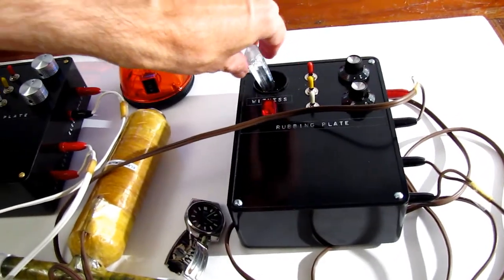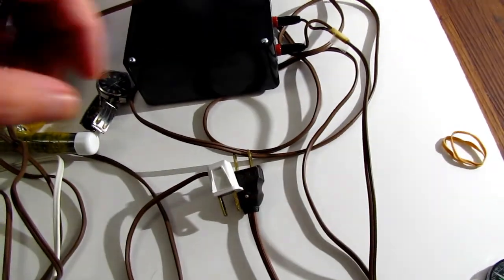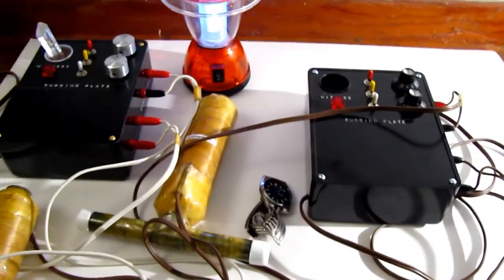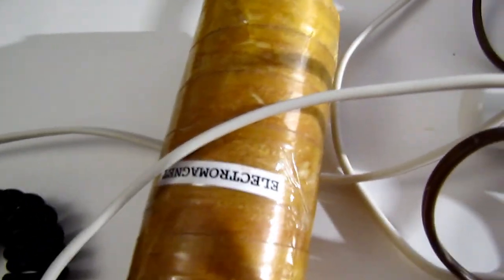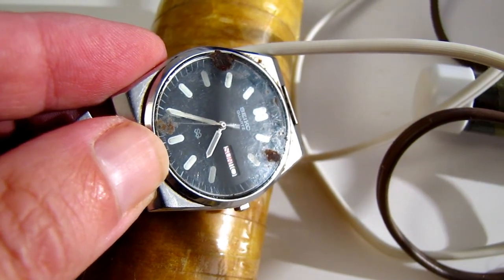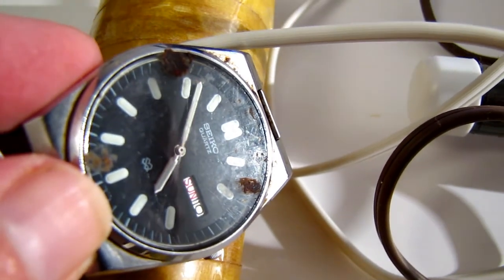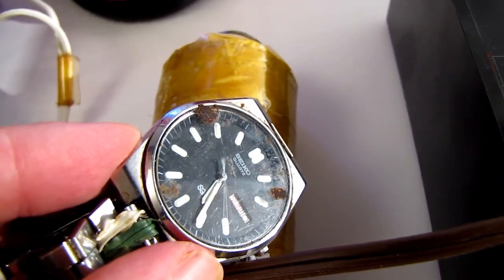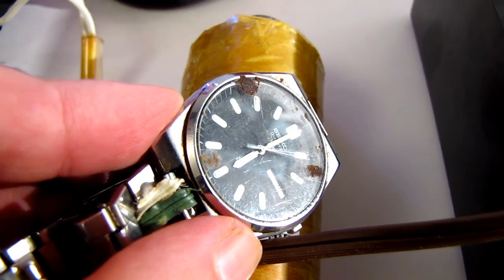HDR 2012 versus 2009 comparison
Here is an HDR comparison. Look at 2012 versus 2009 models and see what the differences are. Most I believe are cosmetic in manner. Plan to do another video when we get both boxes to open up. Then we can see if the inside have similar components that Steven Gibbs is using. 2012 model HDR appears more fresh to me.